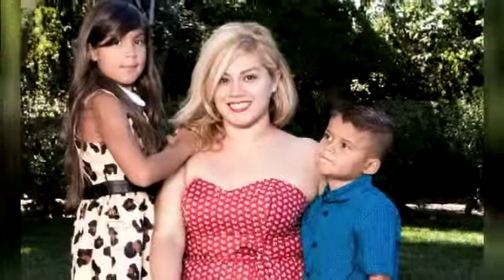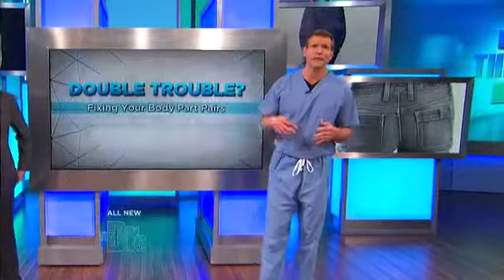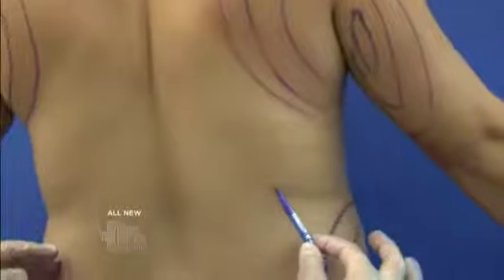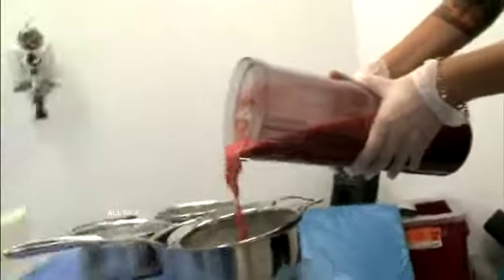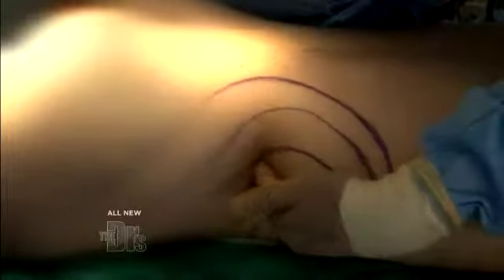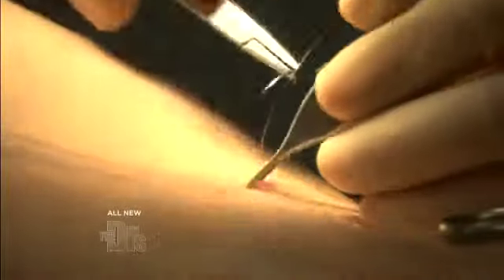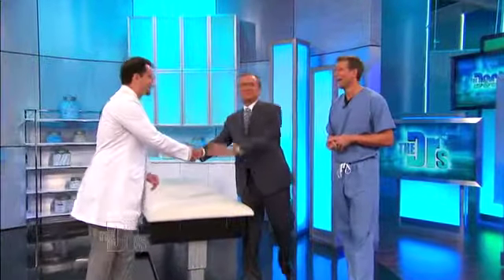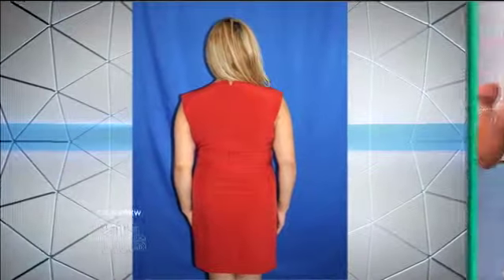Fix a Flat Behind Medical Course